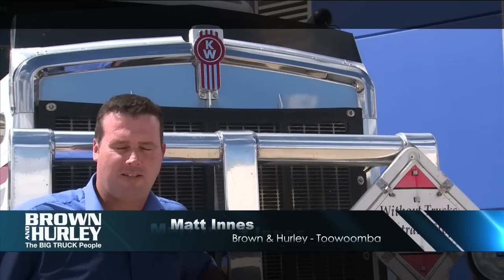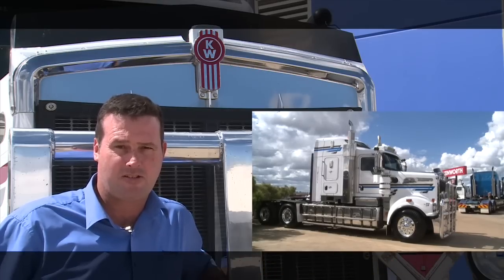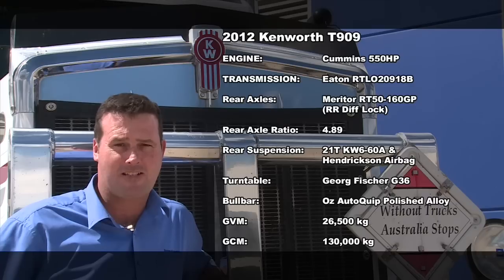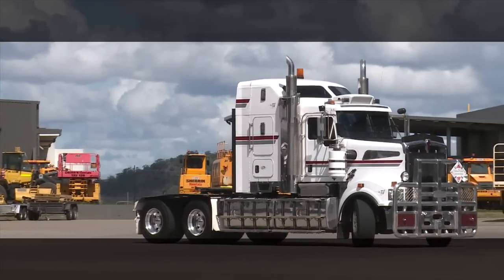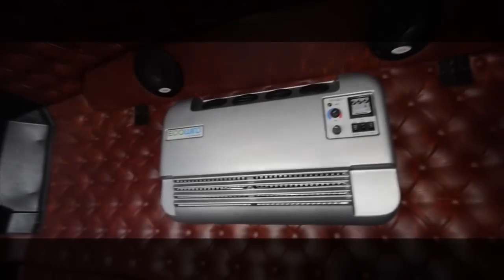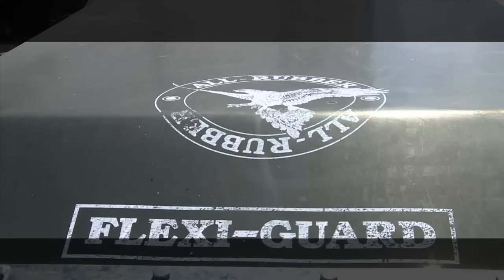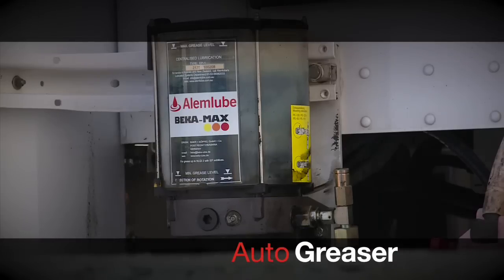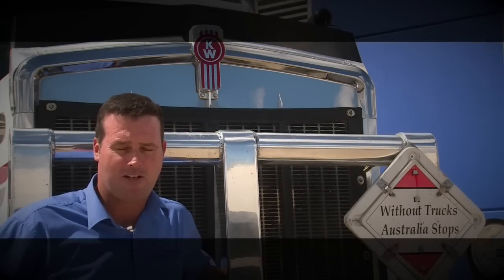2012 Kenworth T909 For Sale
2012 Kenworth T909 for sale. Powered by a Cummins ISX EGR rated at 550 HP, Transmission is Eaton RTLO20918B 18 speed Road Ranger. Rear axles are Meritor RT50-160GP with rear-rear diff lock and diff cooler with ratio of 4.89:1. Rear suspension is Kenworth KW6-60A (6 rod) and 2 have Hendrickson air-bag. Fifth Wheel is Georg Fischer G36. Includes air and electrics to the rear of chassis and dolly puller.

B-Double and Roadtrain Rated to 130 tonne.

Other features include; Engle Fridge, Hella Driving Light, Red-Dot air conditioner, Alemlube Auto Greaser, Polished Roadtrain Bullbar, Conveyor Guards, Eco-Wind Bunk Air conditioner, Fuel Haul kit and Stiff Bar. All trucks have a full service history.